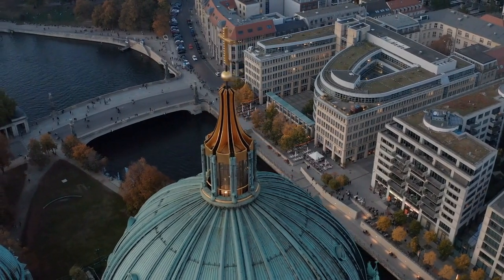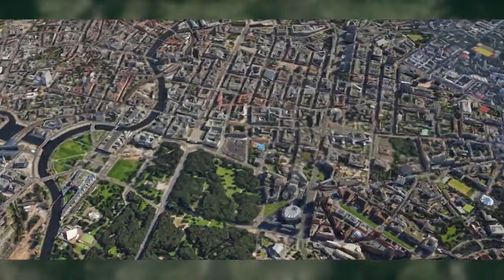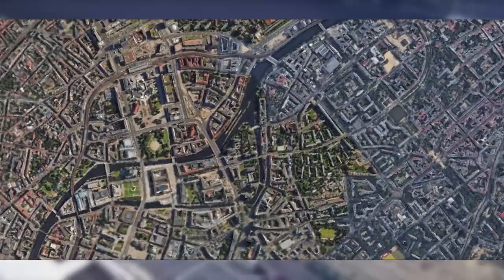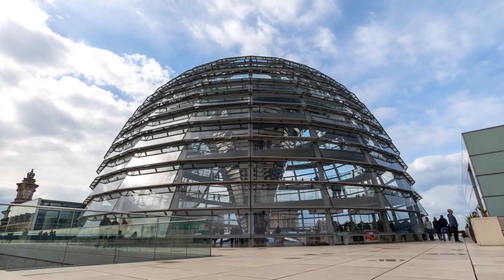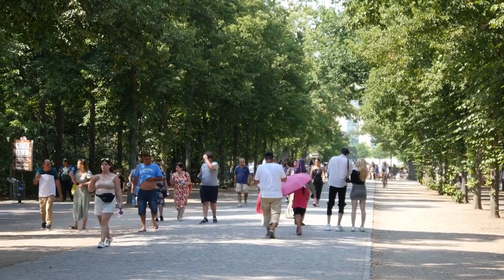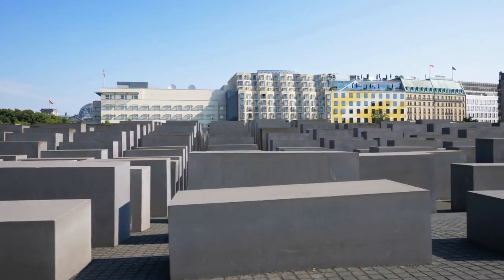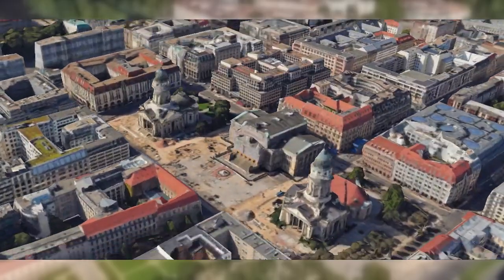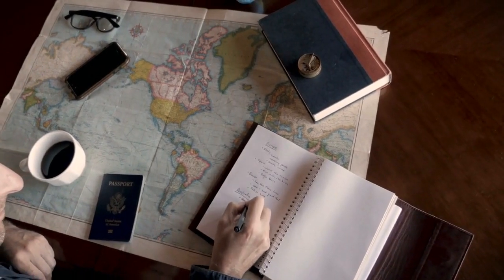Top 10 places You MUST Visit in Berlin! 🇩🇪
🌟 Discover the Heart of Berlin with CityDrip! 🌆 In this captivating video, join us on a journey through the top 10 places that make Berlin an absolute gem. From the iconic Brandenburg Gate to the poignant Holocaust Memorial, each spot we explore adds a unique touch to the city's rich tapestry.

🏰 Explore the regal beauty of Charlottenburg Palace, immerse yourself in the history of the Berlin Wall at East Side Gallery, and take in breathtaking views from the Berlin Television Tower. Whether you're a history buff, culture enthusiast, or nature lover, our Berlin adventure has something for everyone.

👍 If you enjoyed this whirlwind tour, don't forget to show some love by smashing that like button, subscribing to CityDrip for more city explorations, and ringing the notification bell to stay in the loop on our latest content. Your support means the world to us!

🗺️ Ready to add these incredible spots to your travel bucket list? Watch till the end to ensure you don't miss a single highlight. Join the CityDrip family on this unforgettable journey through Berlin's most captivating landmarks. Until next time, keep exploring and stay curious! 🌍